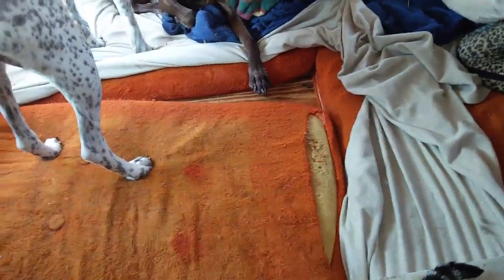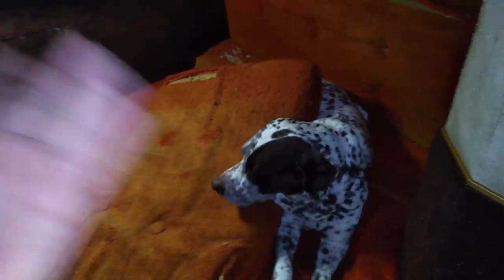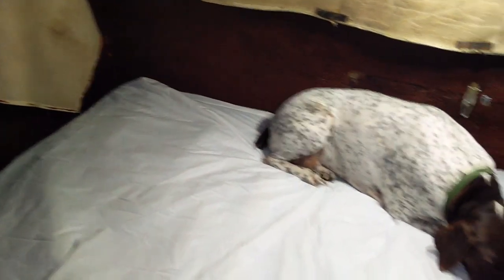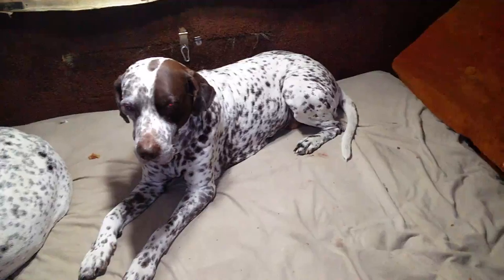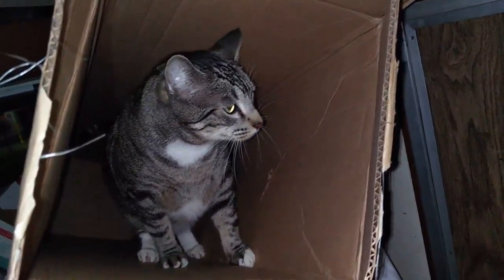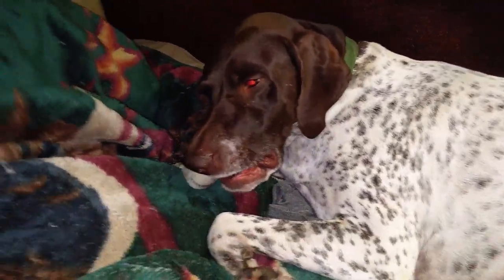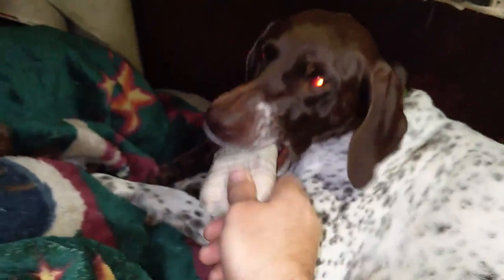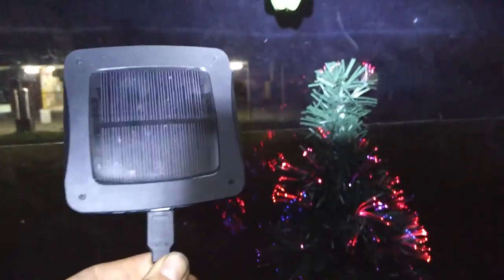InnerSpace 3/4 size RV mattress, & Dogs & Cats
Finally got rid of the damn cushions that came with this thing and got a three quarter size mattress even though they're not very common they are possible to find